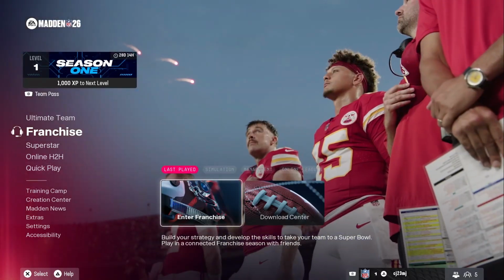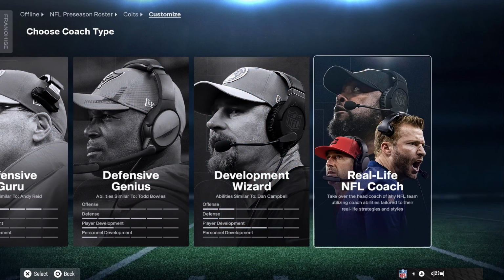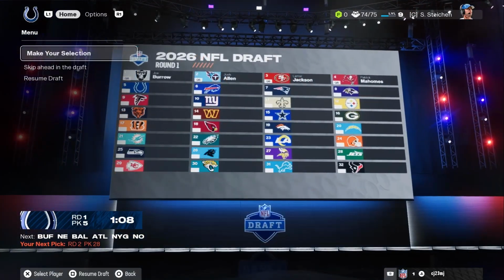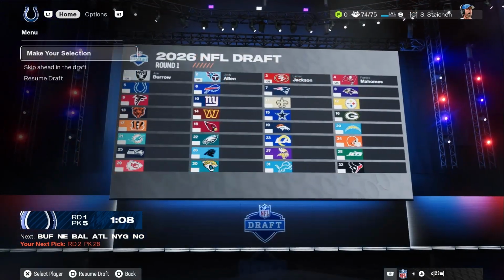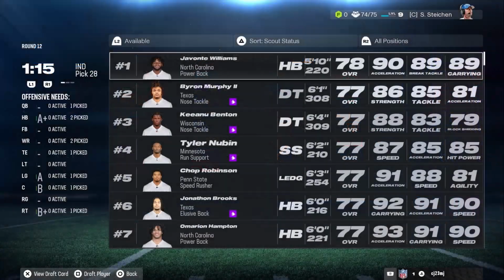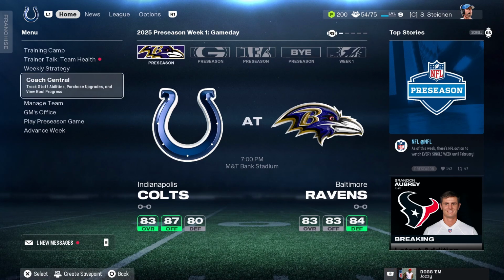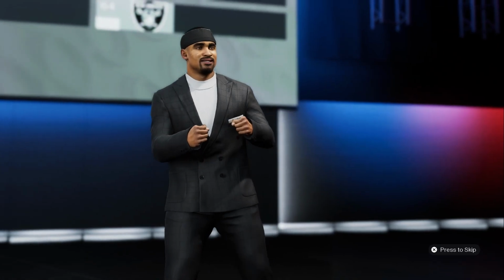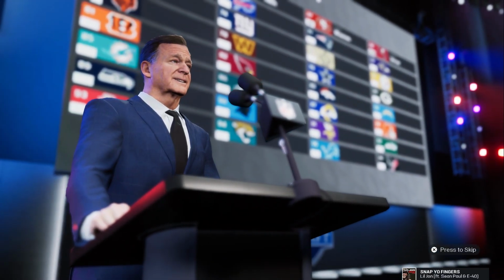How to setup a Fantasy Draft in Madden 26 Franchise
This video shows how to setup a Fantasy Draft in EA Sports Madden 26 Franchise Mode for PS5 and Xbox Series X/S.

I'm here to educate with gameplay tutorials and pre-release news for some of the latest video games.

Primary Video Game Franchises on this channel:
NBA 2K
EA Sports College Football
Madden